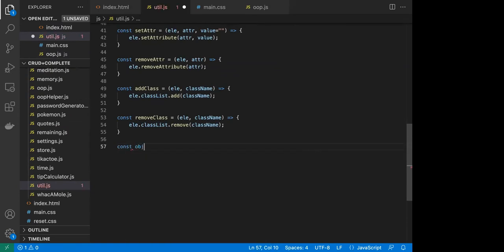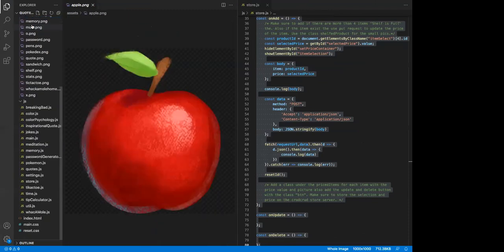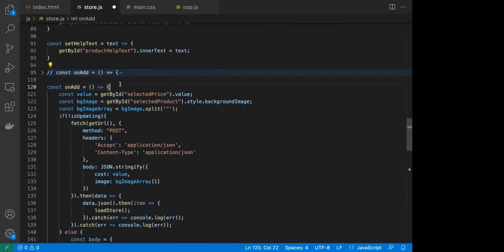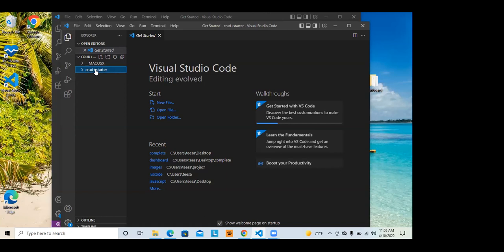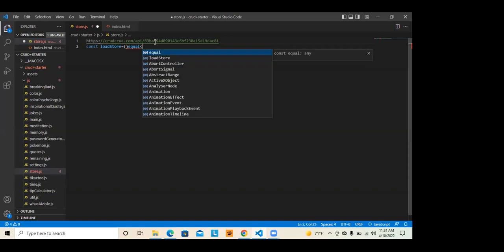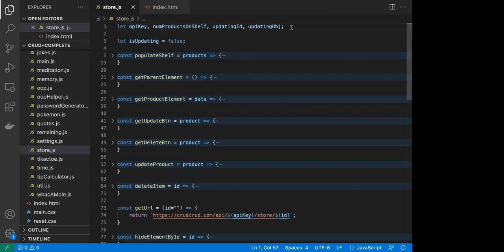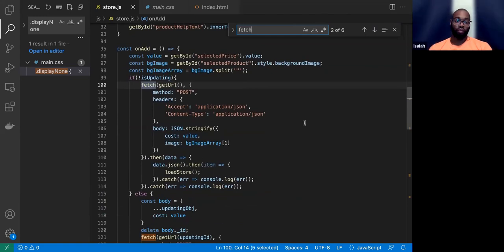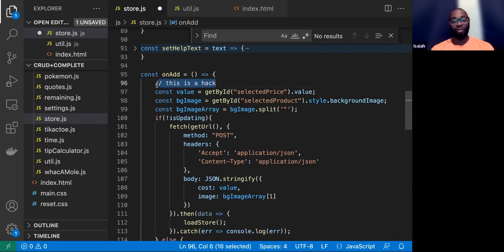Class 20: Crud